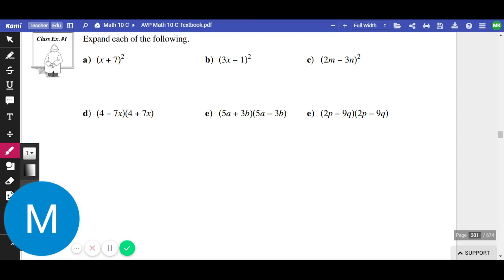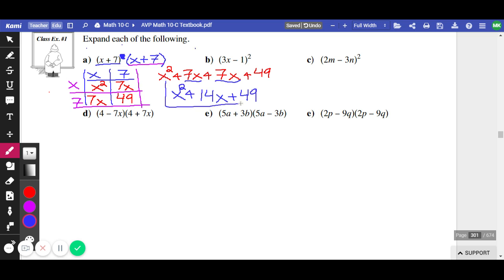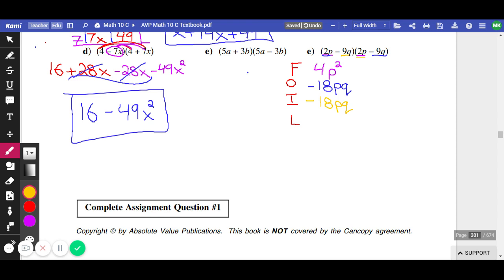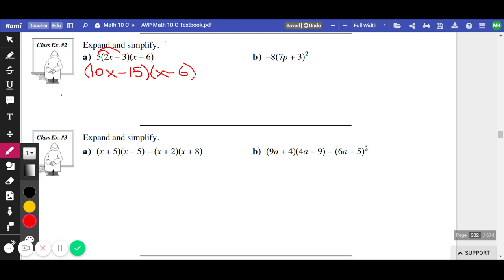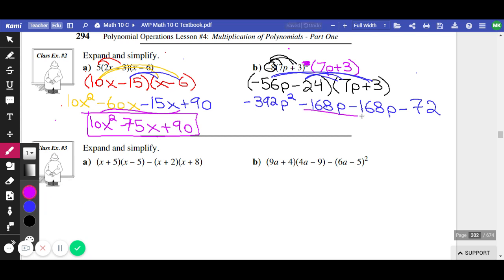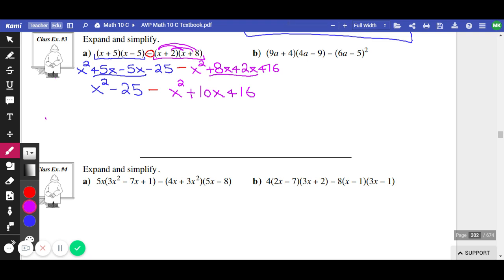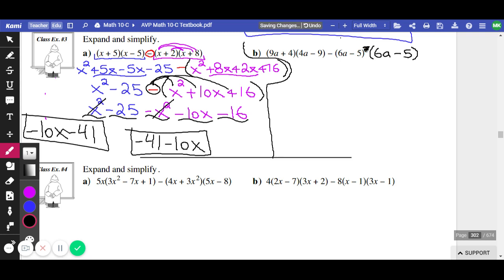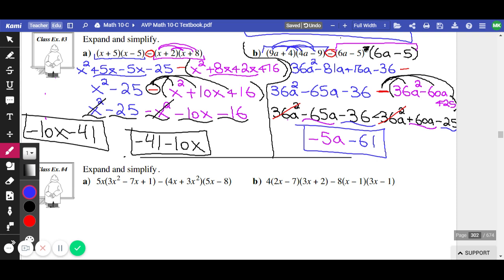Math 10-C Unit 2 Lesson 4 - Multiplying Polynomials Extended (Part 1)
Lesson 4 of Unit 2 From Math 10-C on multiplying polynomials (Part 1)